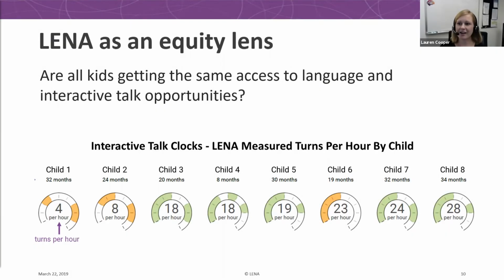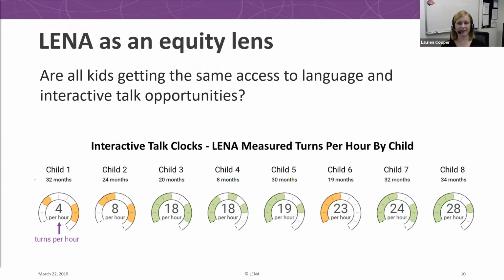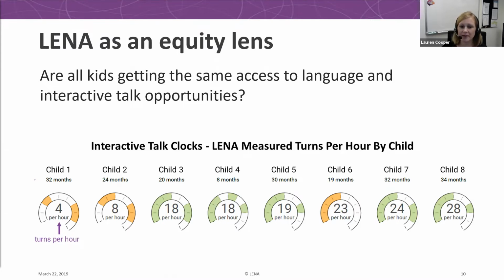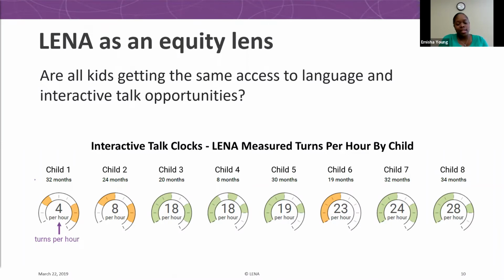Using LENA data as an equity lens for early childhood teachers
👉 Learn more about equity in this webinar, available to stream on demand

In this webinar excerpt, LENA team member Lauren Cooper and Tulsa Educare Master Teacher Emisha Young discuss tips for early childhood coaches on how to maximize coaching sessions with data. Since LENA Grow provides a detailed breakdown of the amount of language and conversational turns each child in an ECE classroom experiences, it's a valuable tool for teachers to ensure that each child is getting the same access to language and interactive talk opportunities.